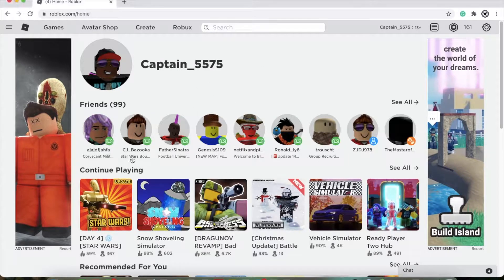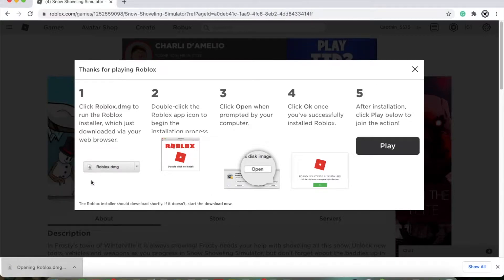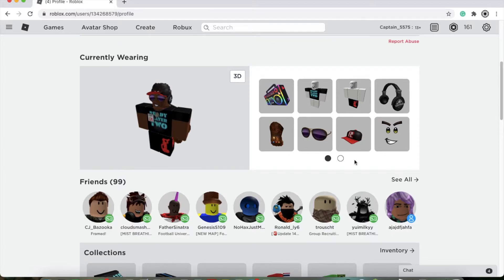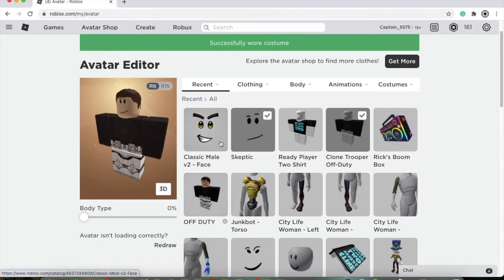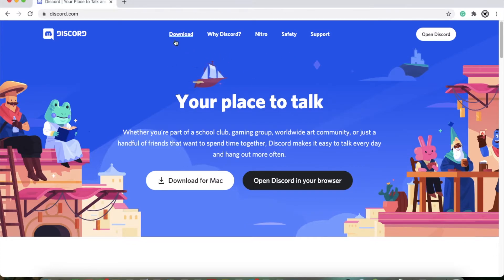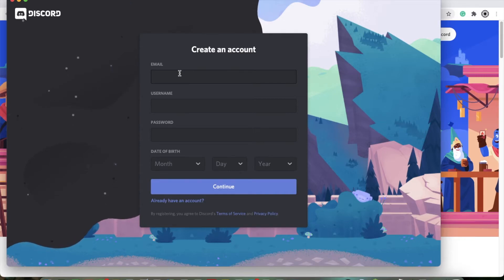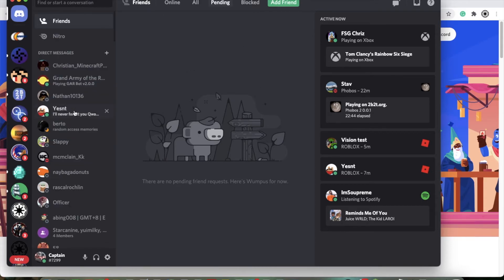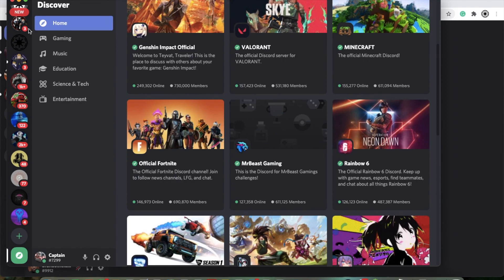HOW TO DOWNLOAD/INSTALL ROBLOX AND DISCORD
In this video, I show you how to install and download Roblox and Discord and I show you around the applications and some features.

LINKS:

Roblox.com

Discord.com

This video was made For Charles Dreyfus
Channel: